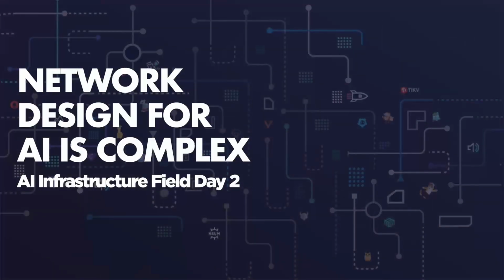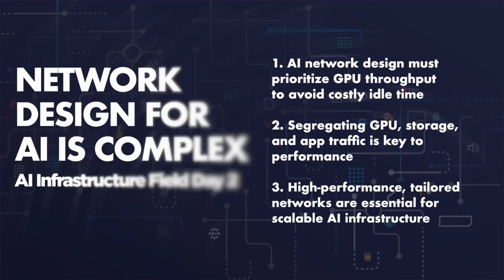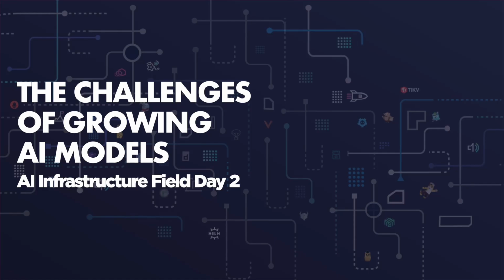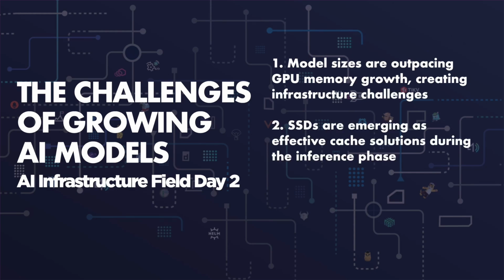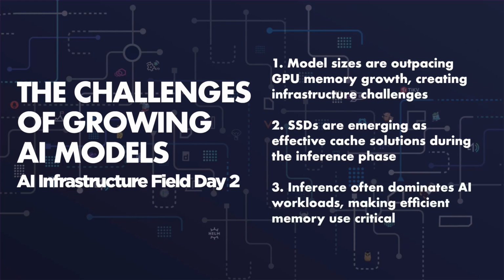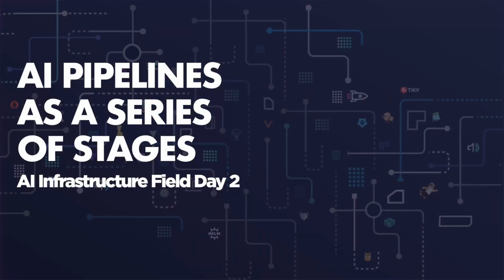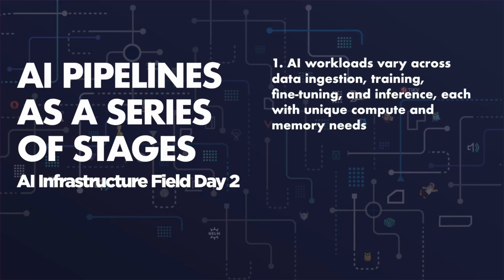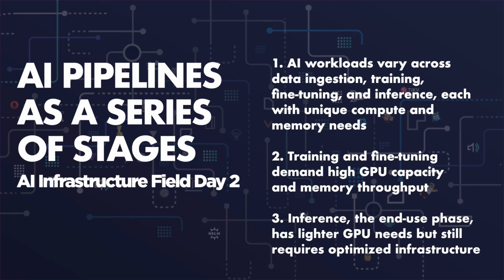Key Takeaways from AI Infrastructure Field Day 2 - Tech Field Day Takeaways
In this episode of Tech Field Day Takeaways from AI Infrastructure Field Day, Alastair Cooke, shares key insights from the event, highlighting how AI infrastructure must align with each phase of the AI pipeline—from data ingestion to training, fine-tuning, and inference. Training phases demand high GPU and memory throughput, while inference, often the dominant workload, benefits from strategies like SSD caching to handle growing model sizes. To ensure performance and scalability, network design must prioritize high throughput and traffic segregation between GPUs, storage, and applications.